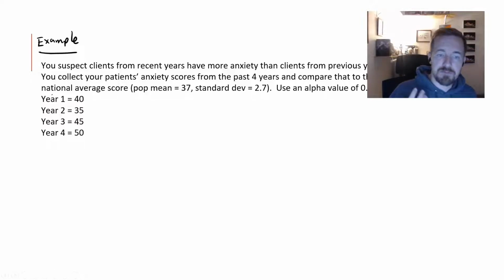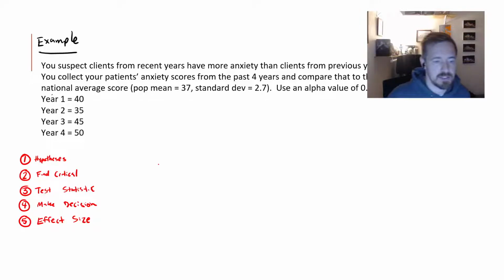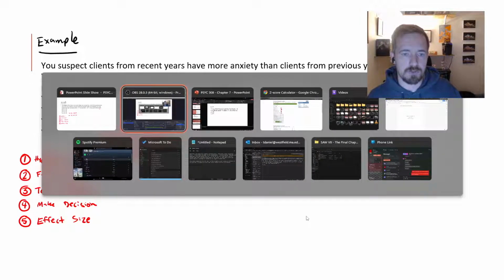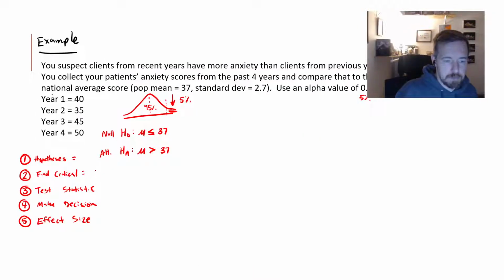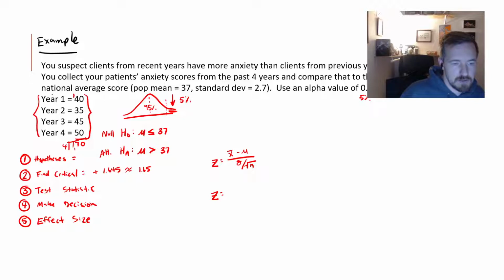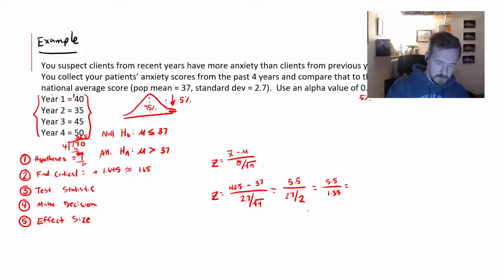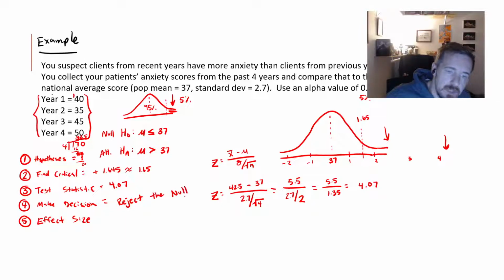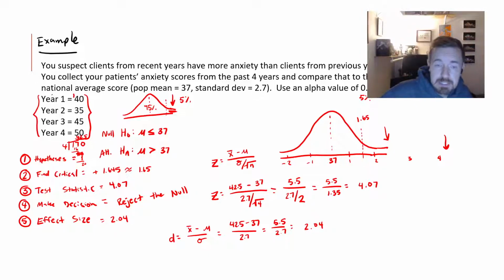PSYC 308: Chapter 7: Hypothesis Testing (Practice)